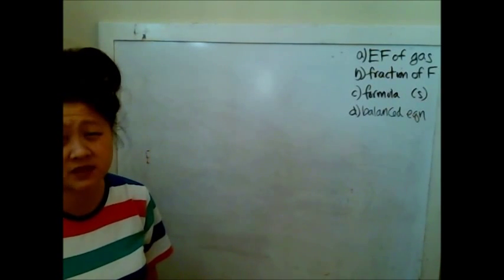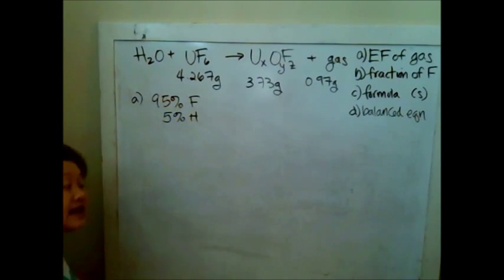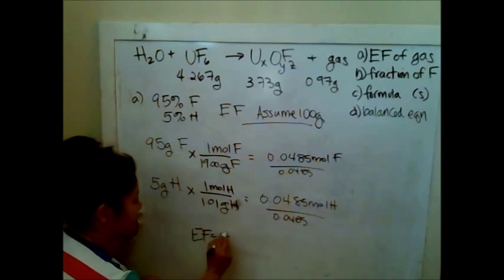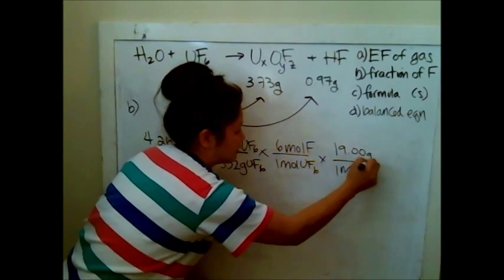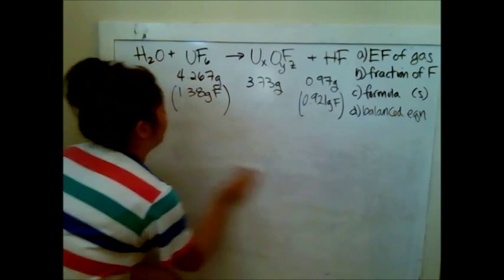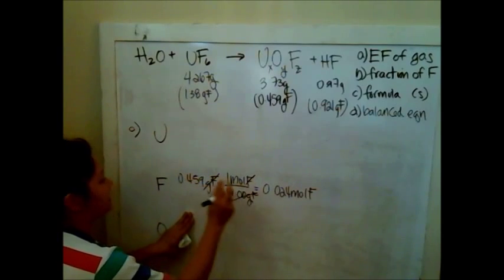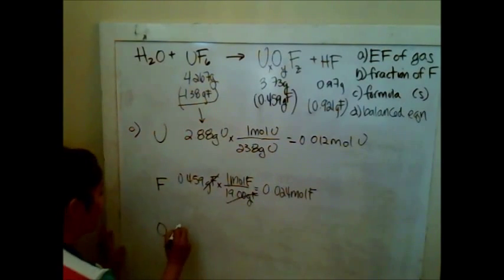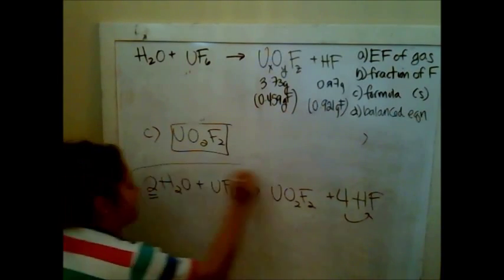AP Chemistry: Water is Added to UF6 (UFO) Problem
AP Chem Released Problems, full solution, will post alternatives on my website some other time... it's the one that starts with "water is added to 4.267 grams of UF6..." full text for the problem is